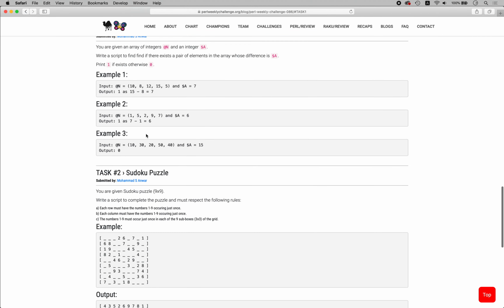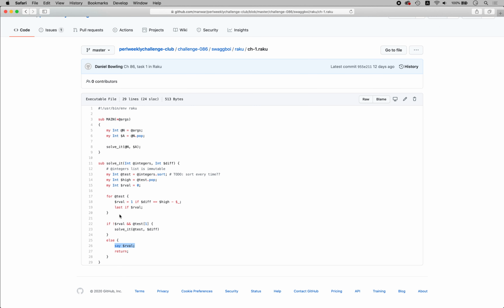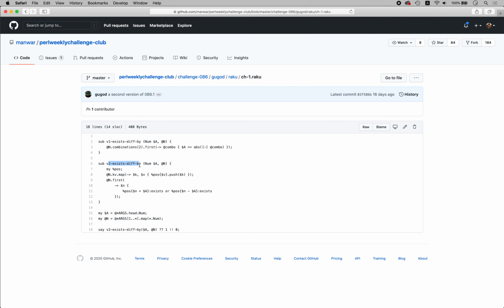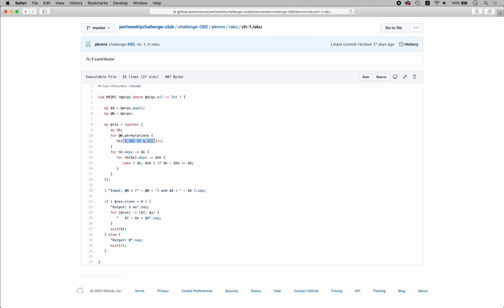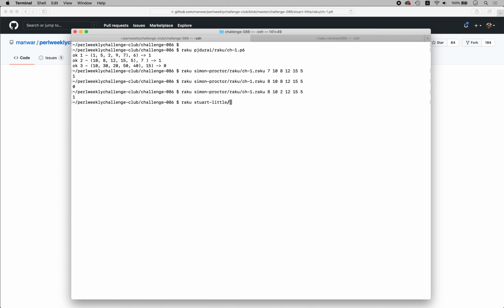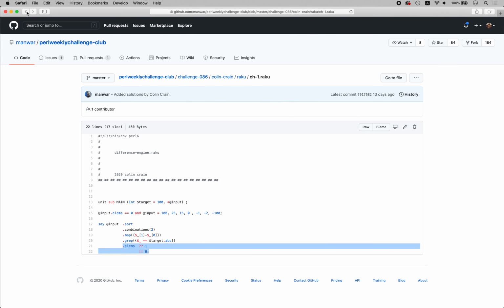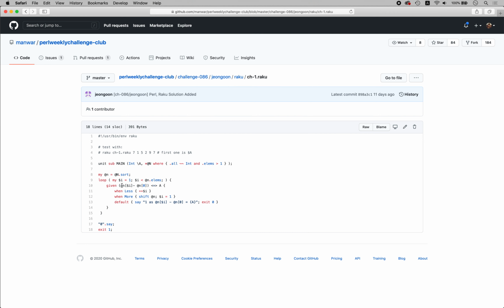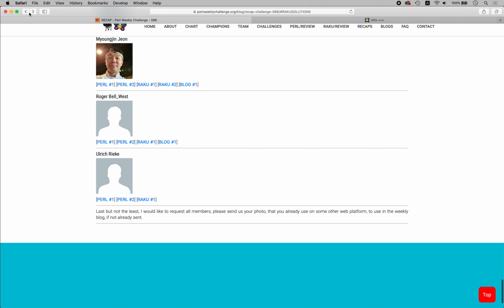Pair Difference — The Raku Weekly Challenge Week 86, Task 1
Solutions in the Rakulang programming language.

You are given an array of integers @N and an integer $A. Write a script to find find if there exists a pair of elements in the array whose difference is $A. Print 1 if exists otherwise 0.